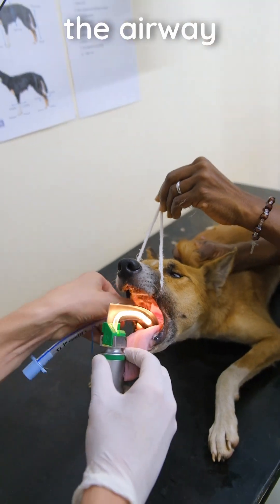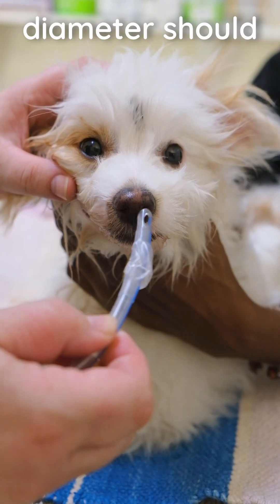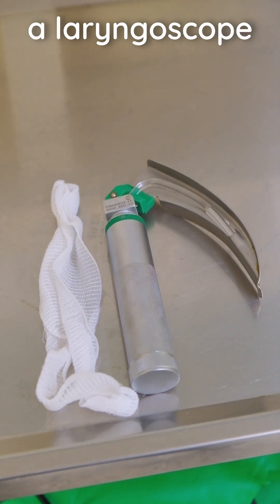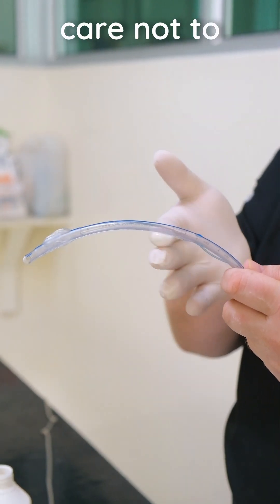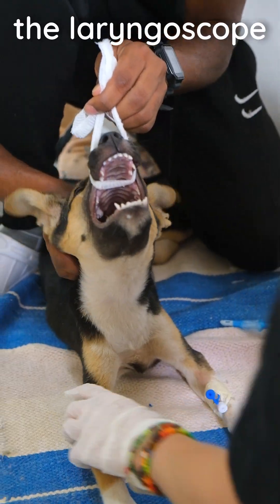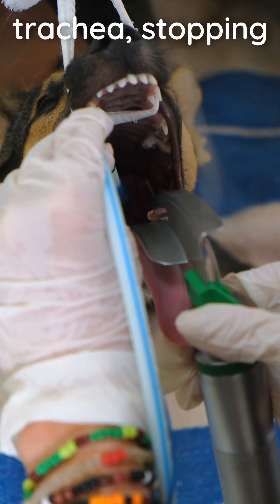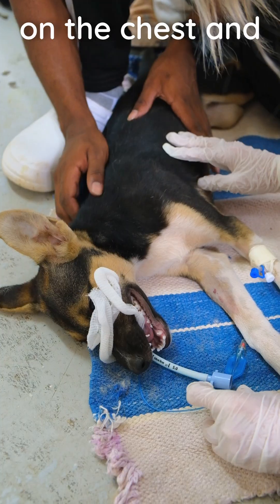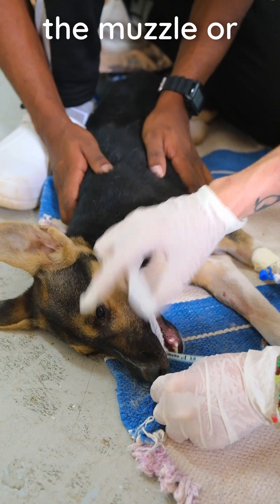How to intubate a dog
Learn how to intubate a dog in veterinary practice, by placing an endotracheal tube. This is a key clinical skill for veterinarians and veterinary technicians to learn for any dog undergoing surgery.